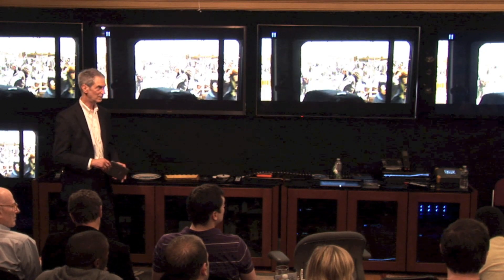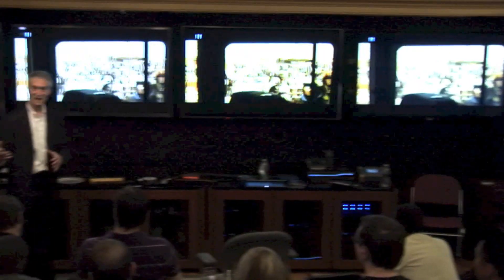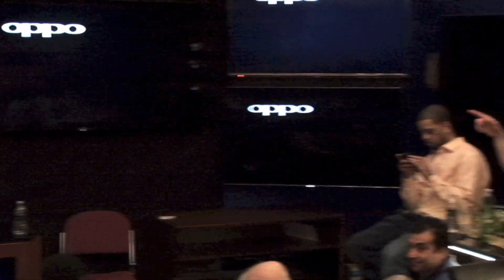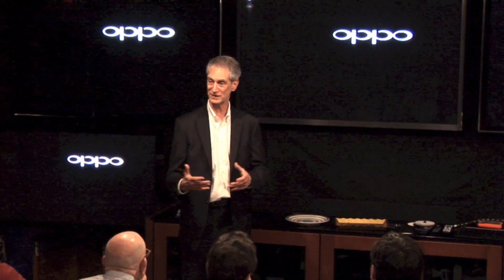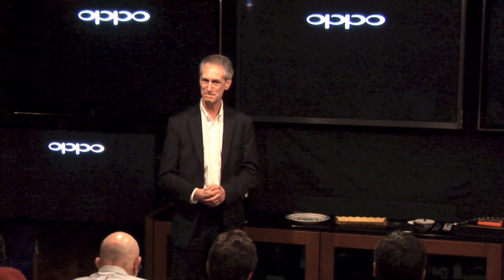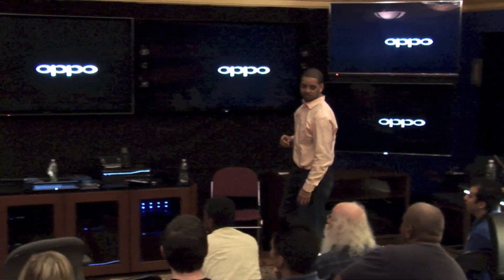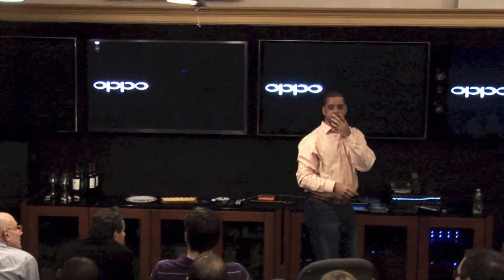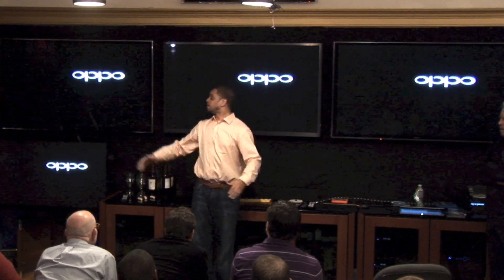2013 HDTV Shootout - Panasonic VT60 vs. ZT60 Recap